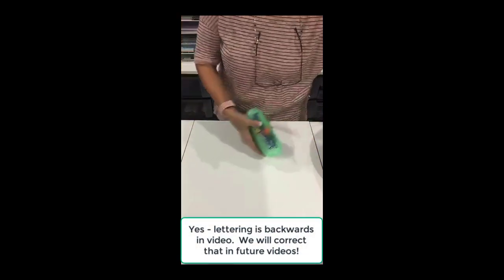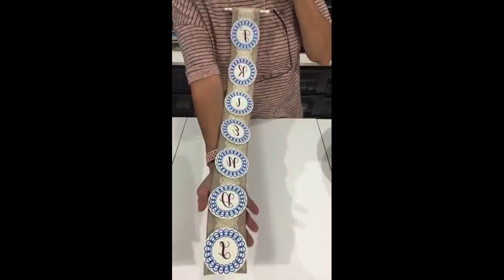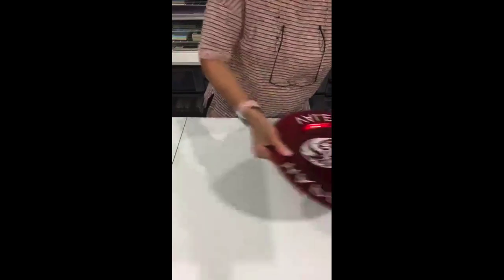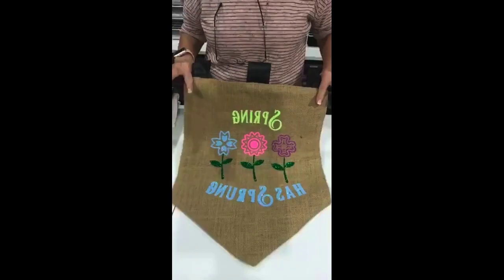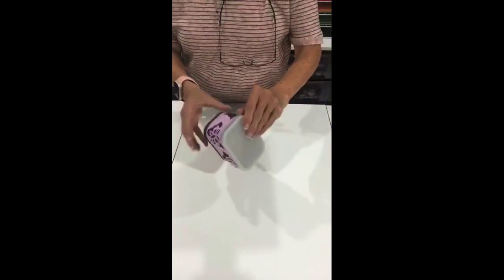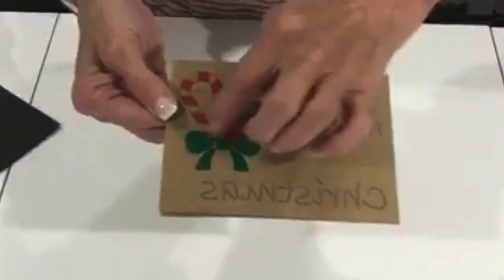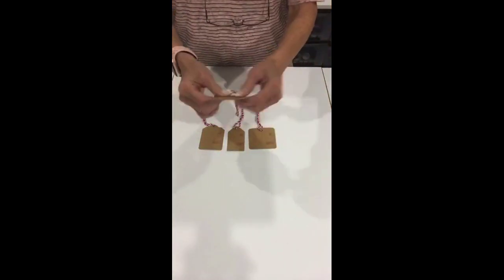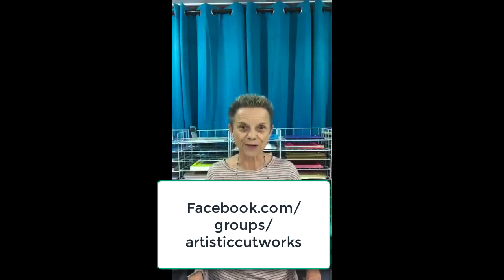65 Silhouette Cameo Vinyl Cut Projects In 19 Minutes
What can you make with a Silhouette or Cricut machine?  Holly shows 65 projects she has made in this video.